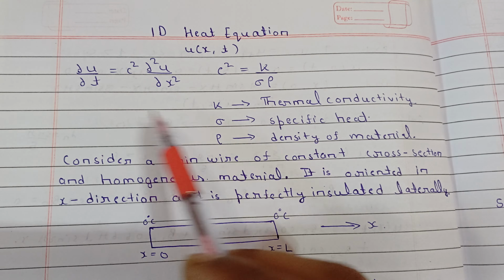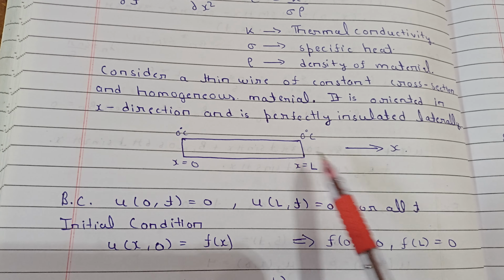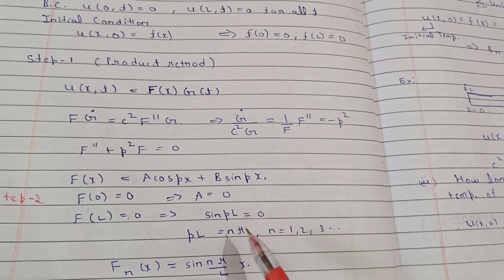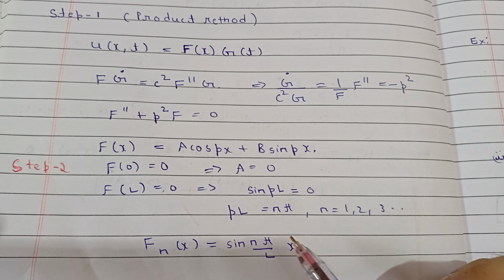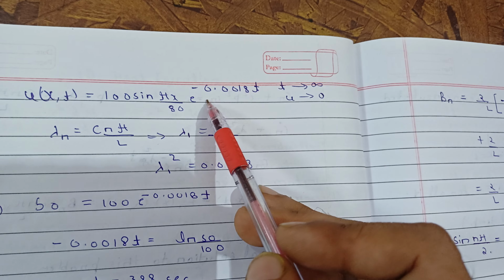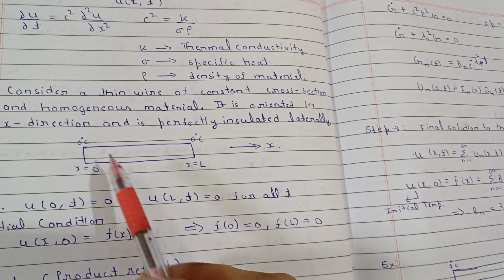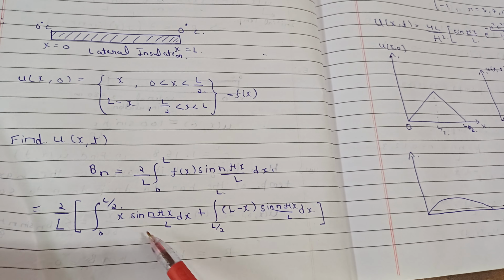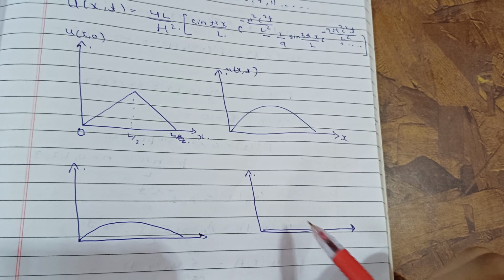Lecture 70 || Mathematical Physics || 1 D Heat Equation